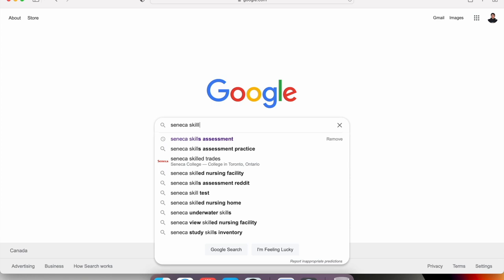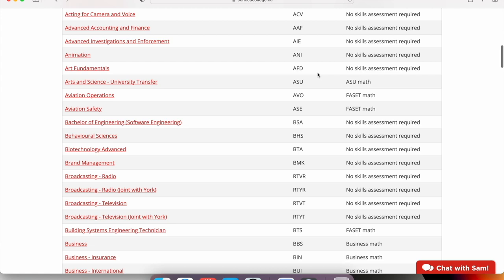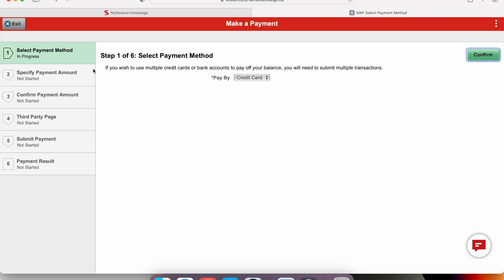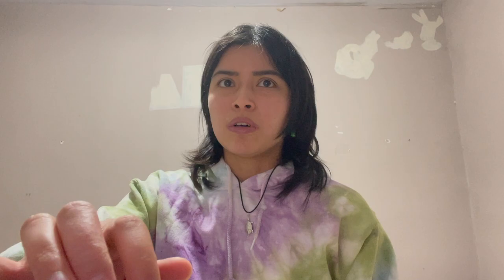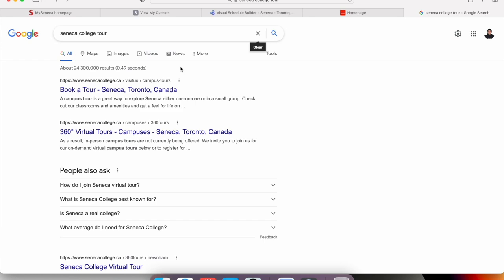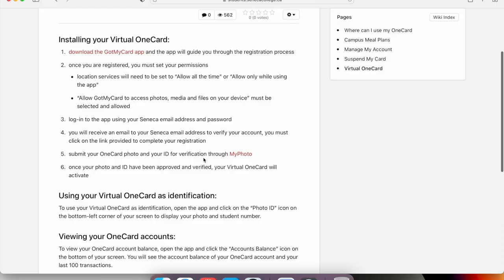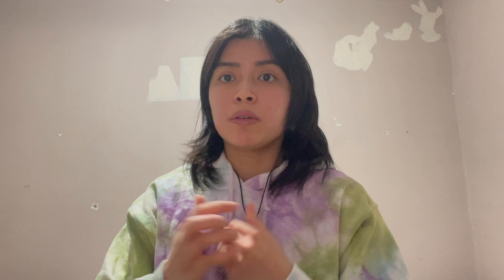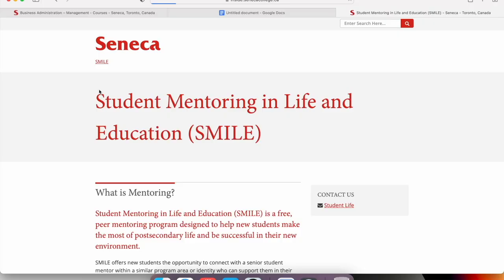10 Things Every New Seneca College Student Should Do!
Hi everyone! These are 10 things every New Seneca College Student should do!

Timecodes:
0:00-0:19 Intro
0:19-3:08 Add Seneca Email To Phone
3:08-5:06 Skills Assessment Test
5:06-6:20 Pay Tuition
6:20-7:47 Make Class Schedule
7:47-8:27 Apply To Osap
8:27-11:53 Campus Tour Seneca College
11:53-14:36 Program Orientation
14:36-17:30 Onecard
17:30-20:11 Print Program Courses
20:11-21:52 Get A Smile Mentor
21:52-22:27 Outro

- Rose